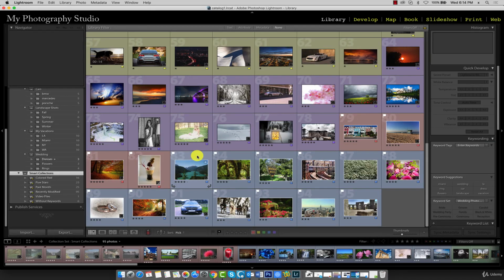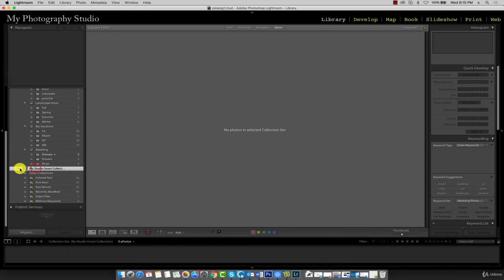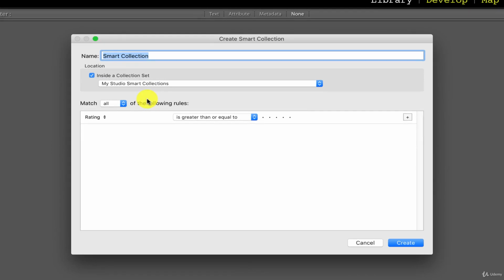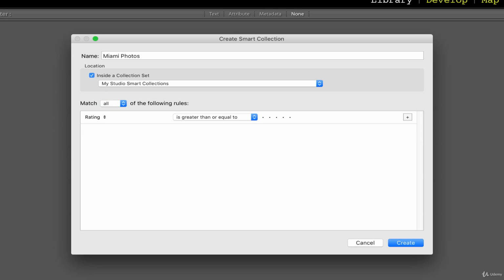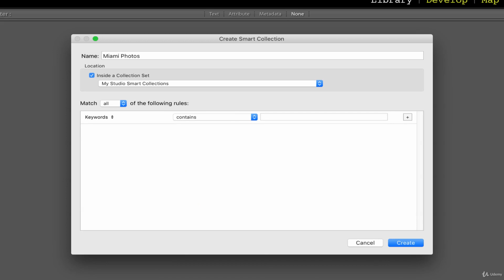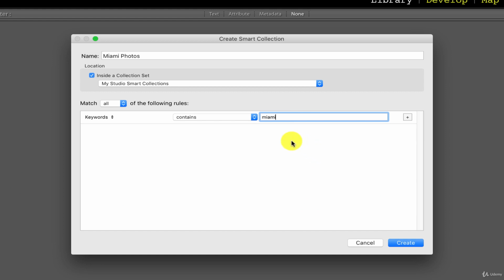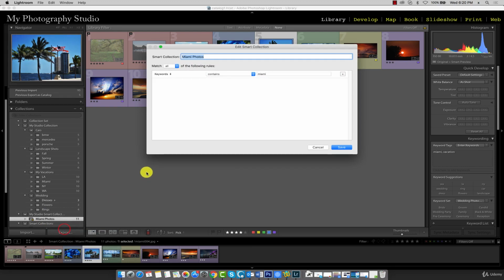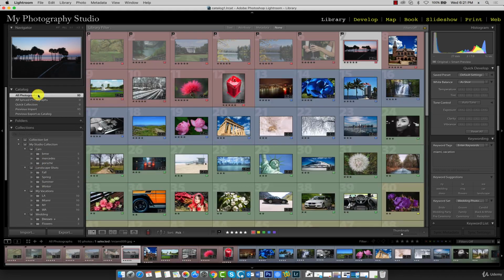51 Custom Rules for Smart Collections